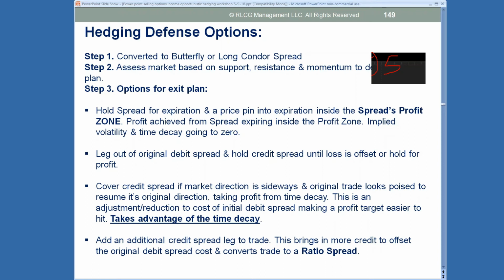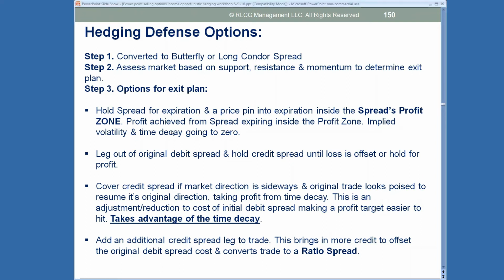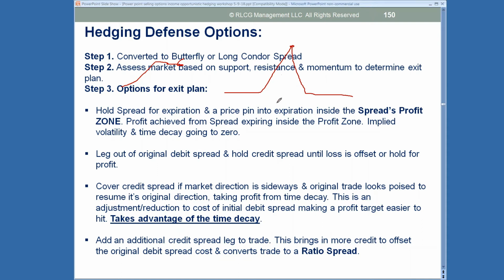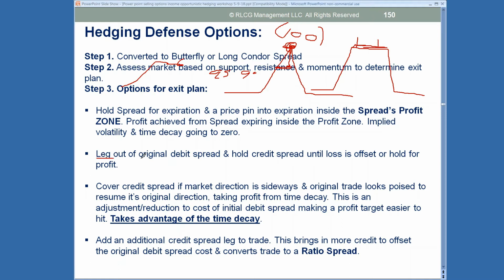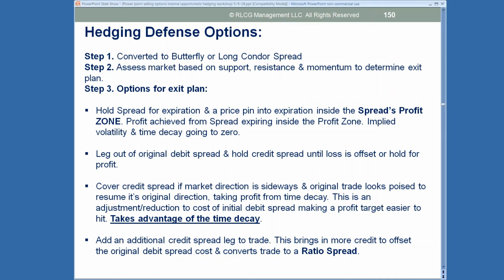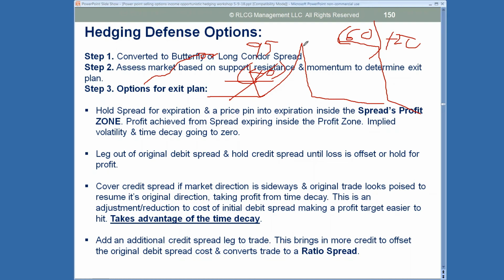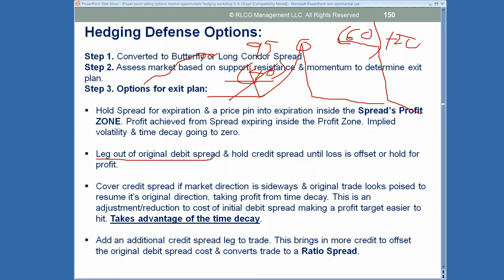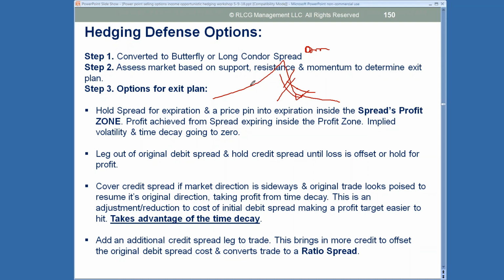Options I Hedging Defense Options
Options Learn more in my FREE Trading eBookOption Strategies are covered in my Free Options eBook

Option  Trading  Veteran  and  Power  Cycle  Trading®  Founder  Larry  Gaines  explains hedging defense options and:

When to convert a trade into a Butterfly or Long Condor Spread

Factors of trading in the stock market that should let you know when to take action

Futures and forex trading contains substantial risk and is not for every investor. An investor could potentially lose all or more than the initial investment. Risk capital is money that can be lost without jeopardizing ones’ financial security or lifestyle. Only risk capital should be used for trading and only those with sufficient risk capital should consider trading. Past performance is not necessarily indicative of future results.